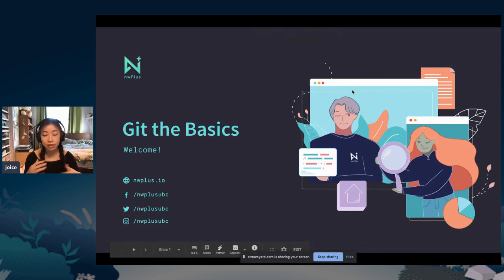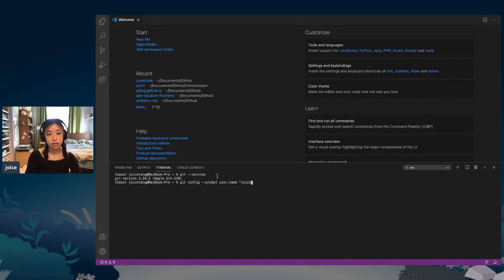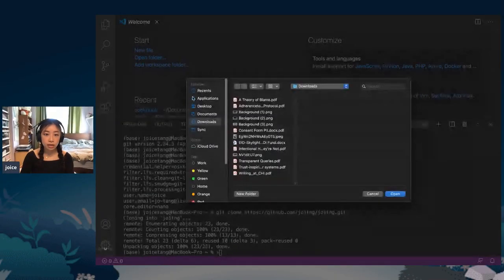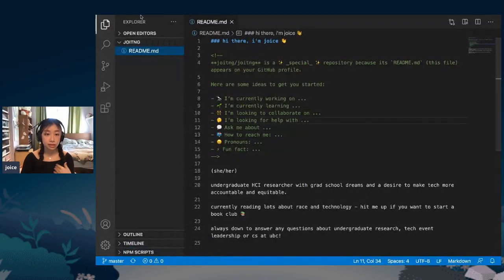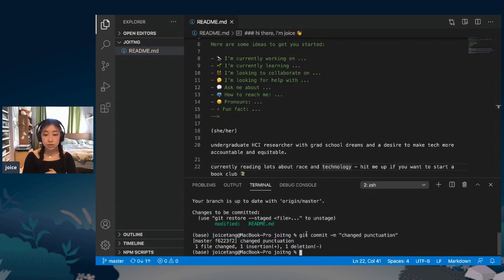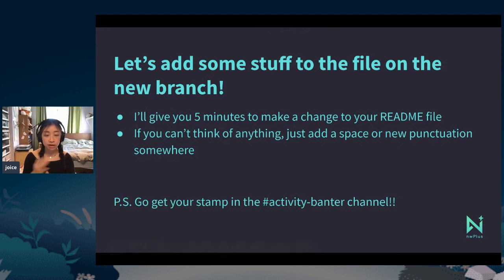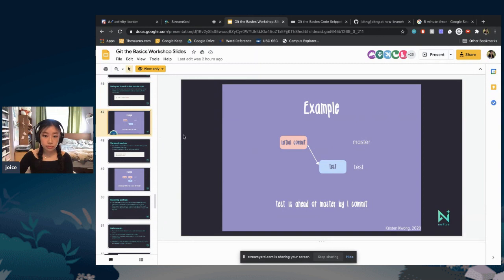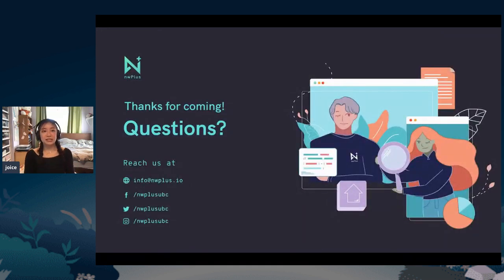Git the Basics Workshop | HackCamp 2020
Git the Basics Workshops from HackCamp 2020, the largest beginner-oriented hackathon in North America.

HackCamp spans across two days: Learn Day and Build Day, with a day full of beginner-friendly workshops on the first day and a full day of building and hacking on the second.

Our annual trio of hackathons include:
+ HackCamp (prev. UBC Local Hack Day), North America's largest beginner-oriented hackathon
+ cmd-f, British Columbia's largest all-women* hackathon